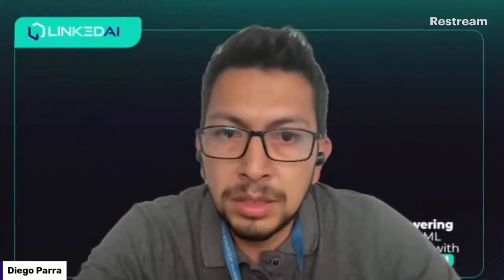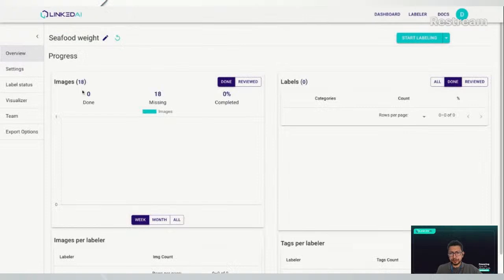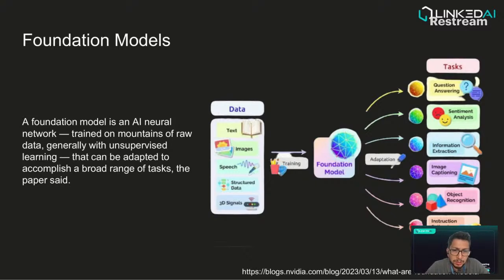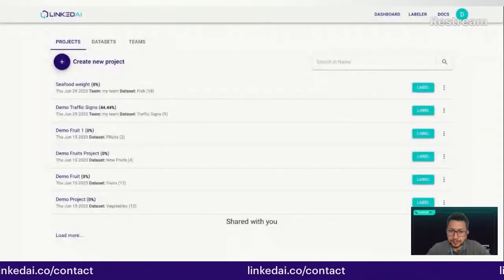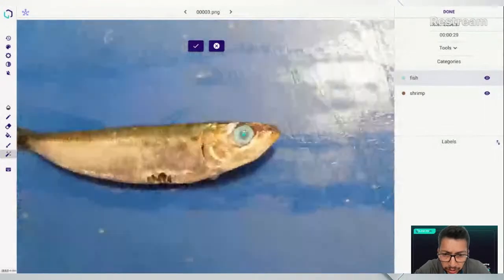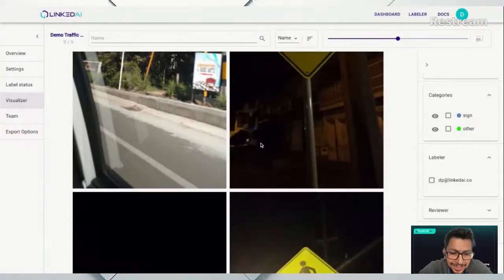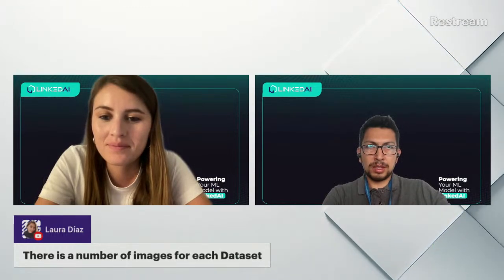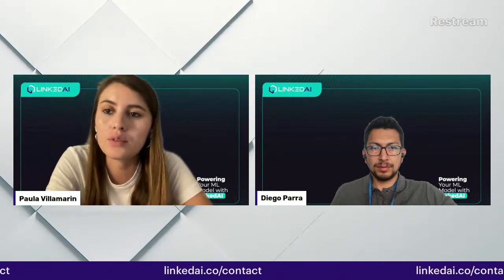🔥 Master Class | Powering Your ML Model with LinkedAI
One of the main problems that machine learning engineers face with data labeling is the lack of sufficient quality and quantity of training data.

The success of machine learning models depends on the quality and quantity of training data used to train the model.

‍So, how can we ensure data labeling in the shortest possible time and with the best quality?

10:00 a.m: Introduction to the Master Class
10:10 a.m: Quick intro to the platform: Creating your first labeling Project
10:20 a.m: Exploring Different Labeling Techniques
10:30 a.m: Harnessing Automation Tools for Efficient Data Annotation
11:50 a.m: Harvesting Labeled Data: Downloading Your Own Project Data
11:00 a.m: Visualizer Tool: Empower Your Project Management
11:10 Q&A session with our expert